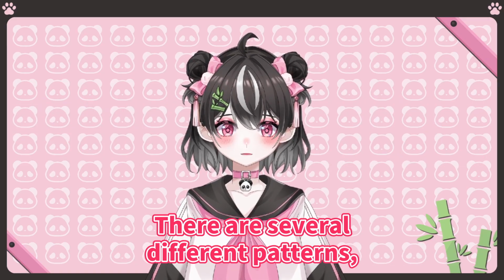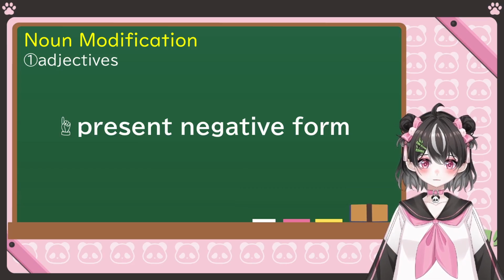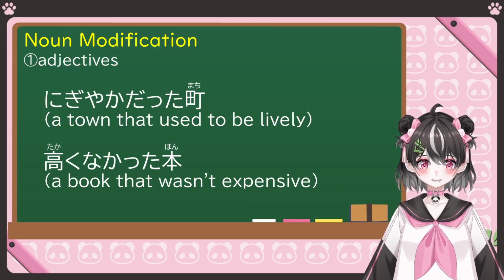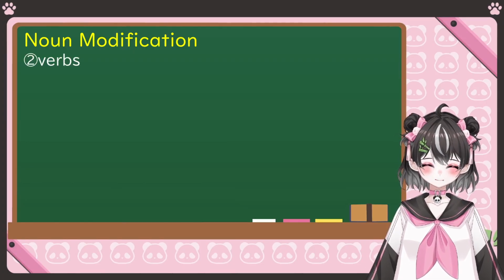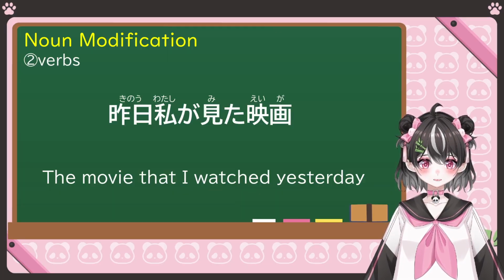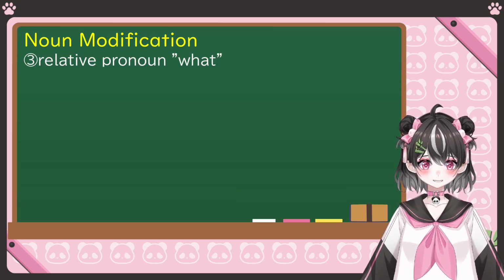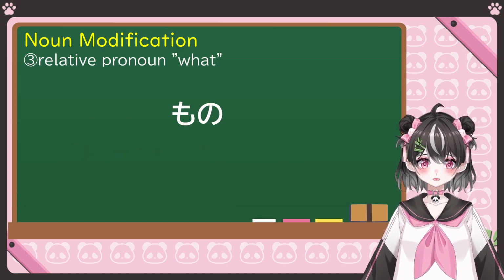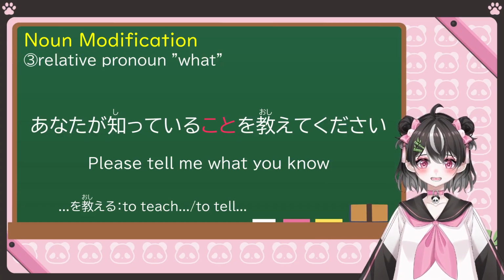How to Modify Nouns Using Verbs and Adjectives【名詞の修飾】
[Sample Answers]
・おもしろくない人と結婚したくないです
・優しくない人と結婚したくないです

Learn how to modify nouns using both verbs and adjectives in Japanese! We’ll go through clear examples, easy explanations, and practice sentences so you can start using these patterns with confidence.
Let’s practice together and level up your Japanese skill!

名詞をどうやって修飾するのかを勉強しましょう！英語と順番が違いますが、たくさん練習して慣れていきましょう。